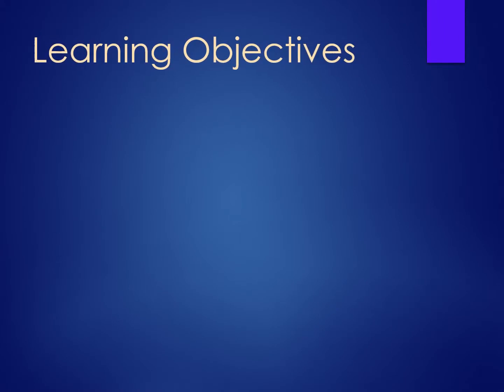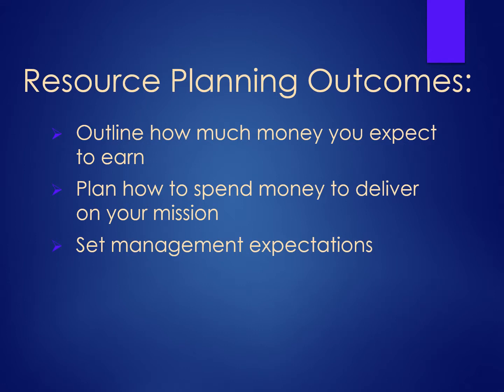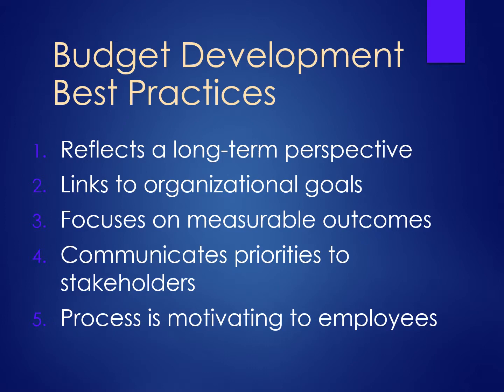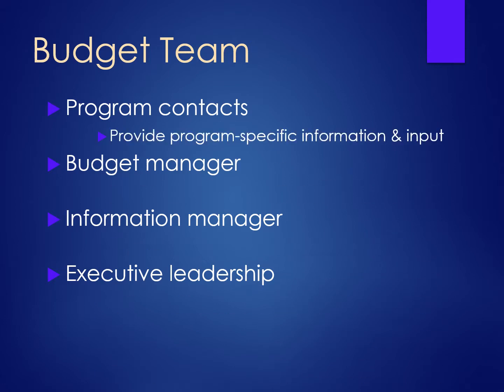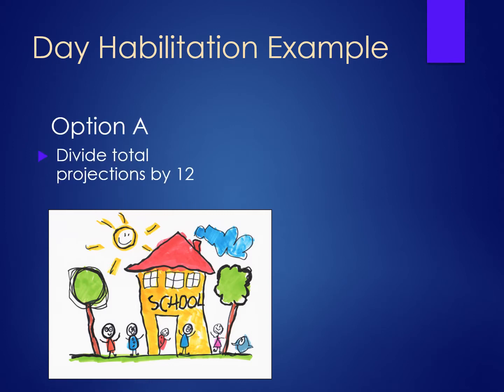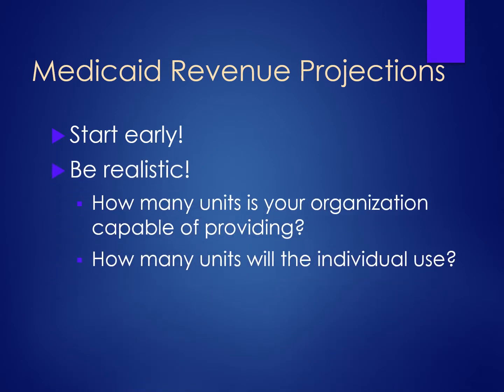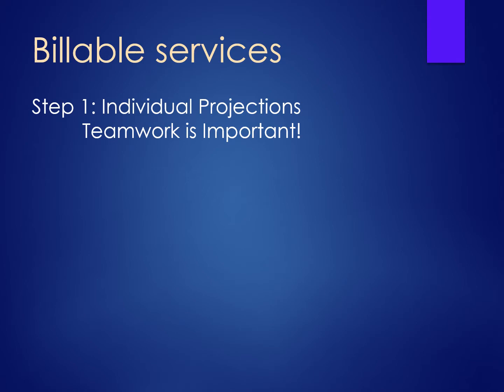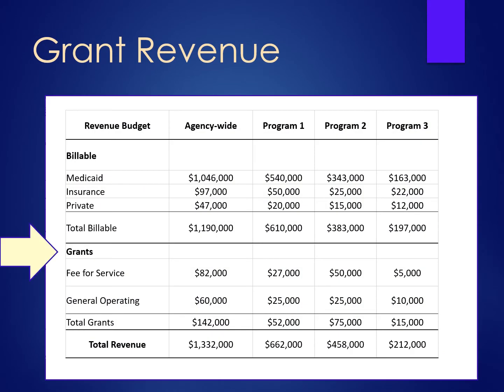Business Acumen Toolkit Module 2: Resource Planning Part 1